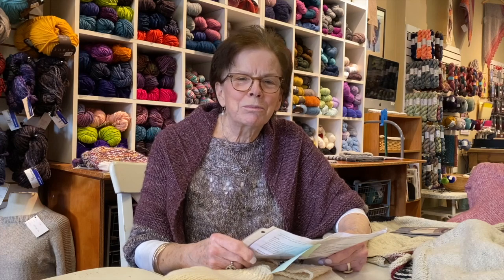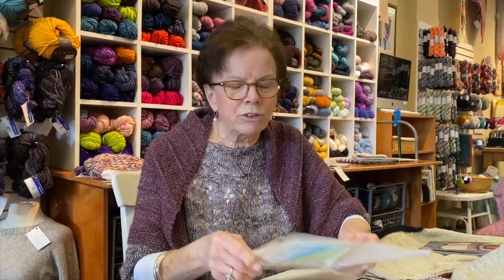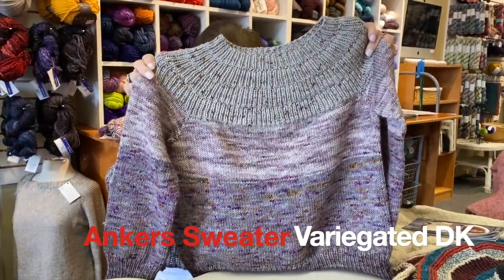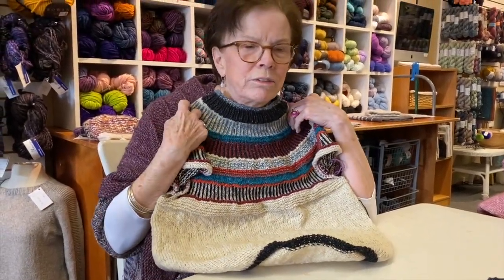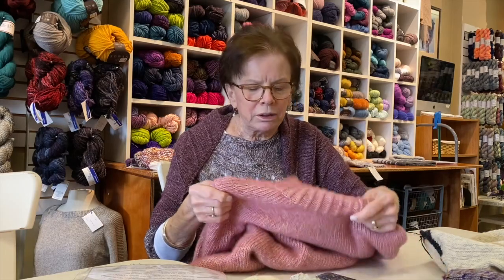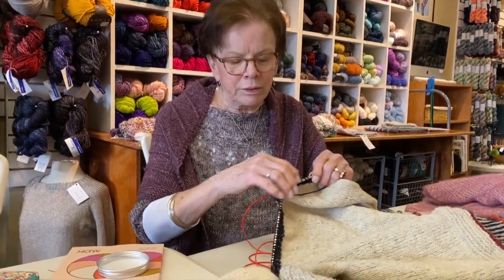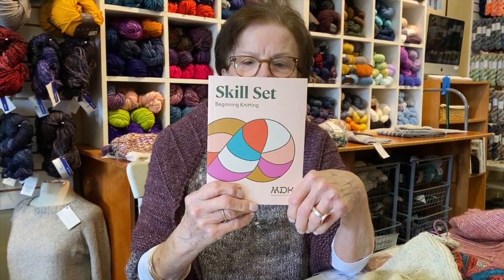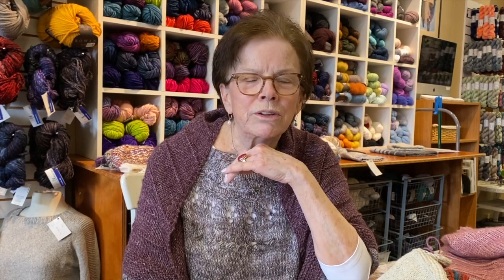Spotlight: Designer, Petite Knit. Versatile sweater pattern, flattering for everyone.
Whatever your size or preferences, Petiteknits, "Anker" fits like a dream. Customize for your own personal taste. Also, tools, references and more.